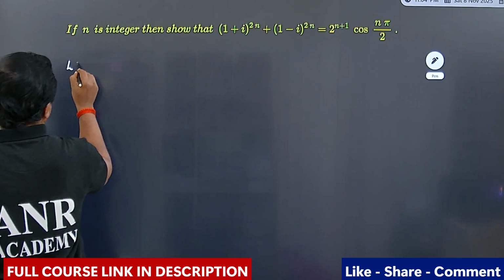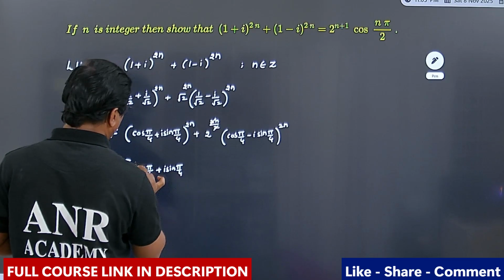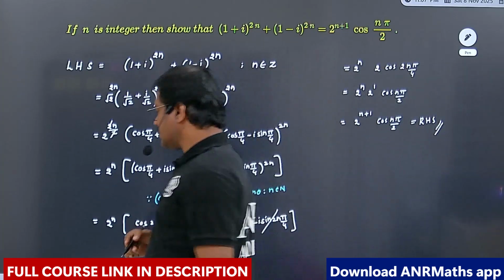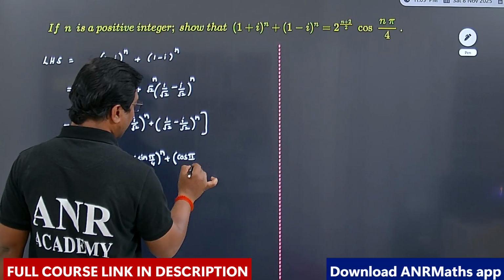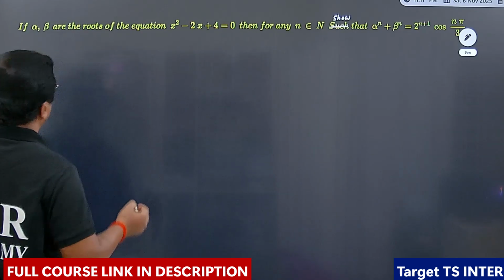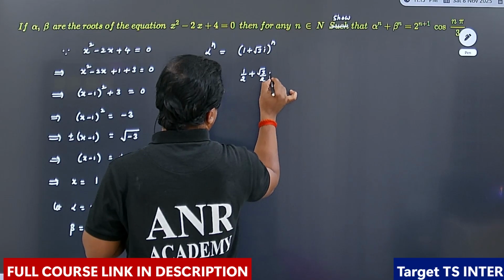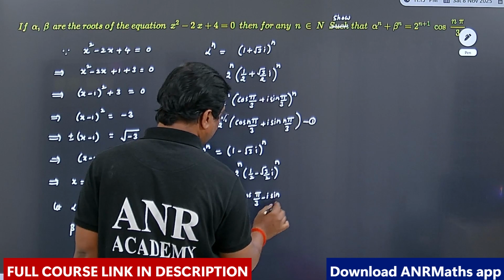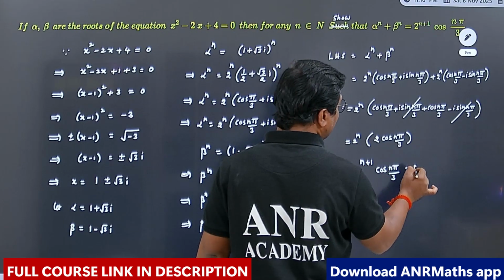TS INTER IPE MATHS 2A Q.NO 18